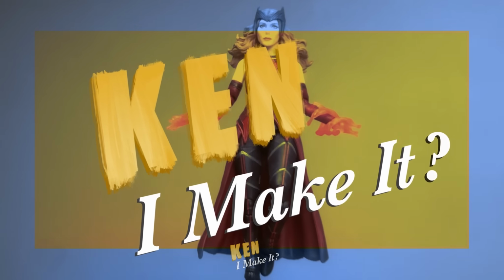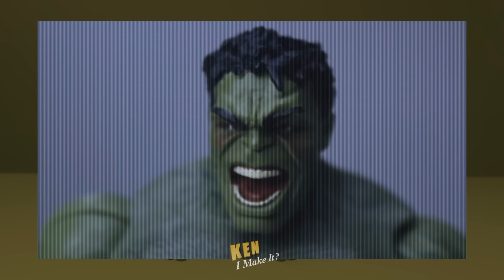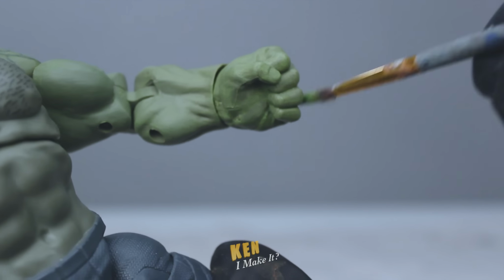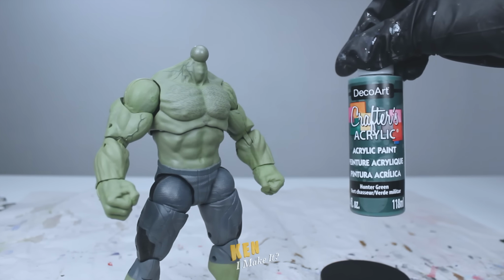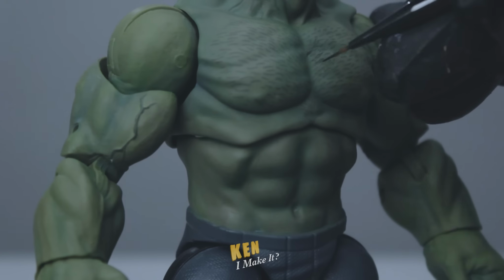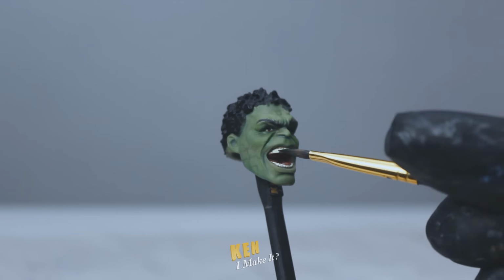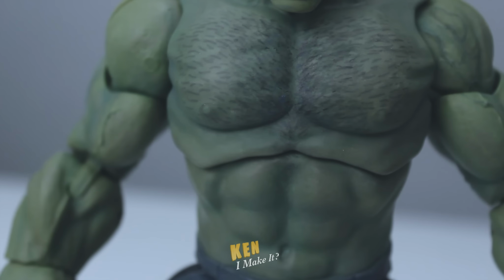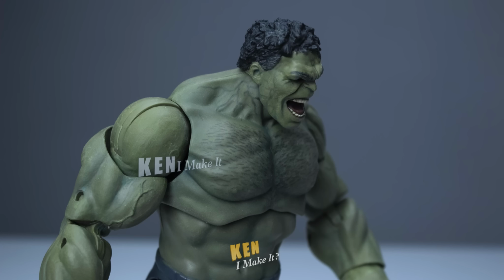Fixing Marvel Legends HULK Figure - Avengers: Age of Ultron | Ken I Make It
ALWAYS ANGRY

What paint do I use? And other FAQ

The 2 varnishes I often use are listed below.  (matte & satin)

Matte varnish
Satin varnish

Timestamps
00:00 -- Intro
01:19 --  Let's DeKenstruct!
02:15 -- Fixing the Body
07:04 -- Fixing the Face
08:10 -- Before & After
08:44 -- Montage
09:25  -- Photoshoot